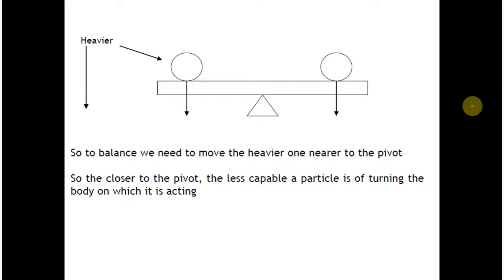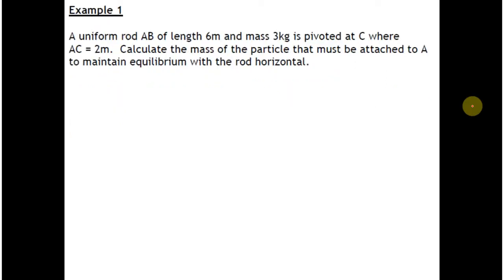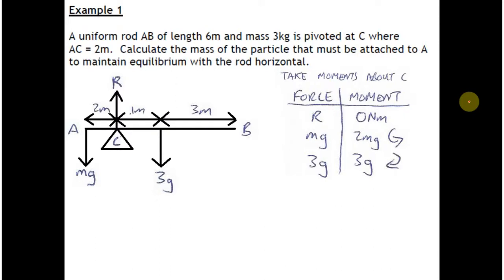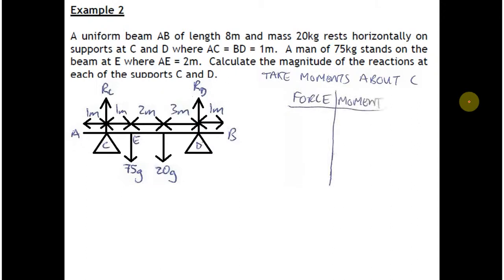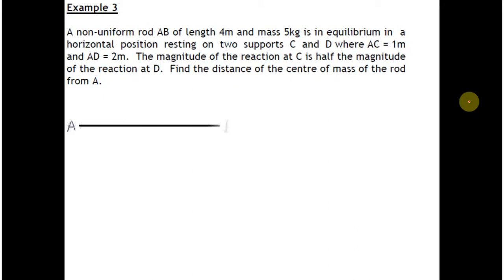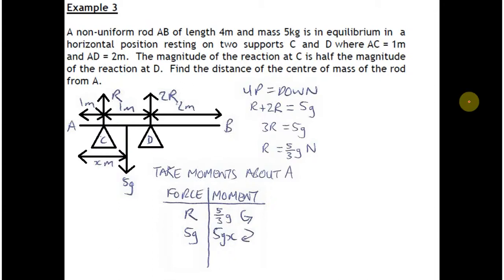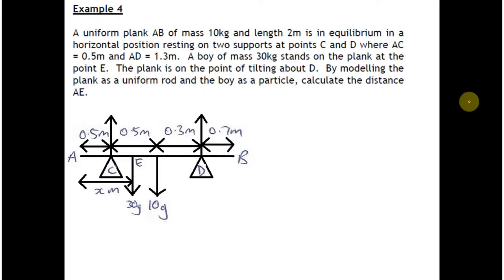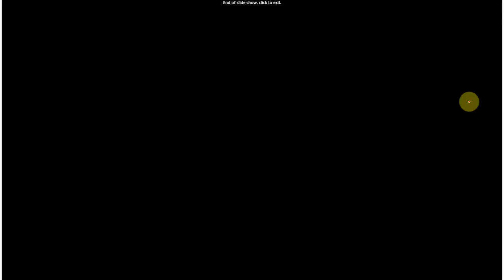Moment of a Force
Video showing how to solve equilibrium of a plane lamina problems using moments